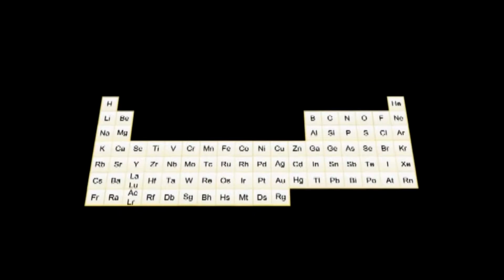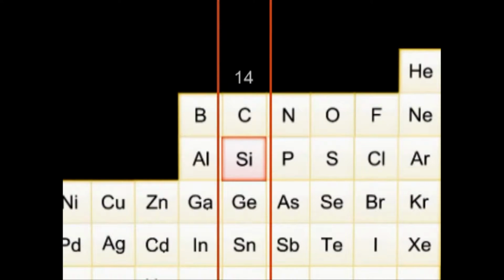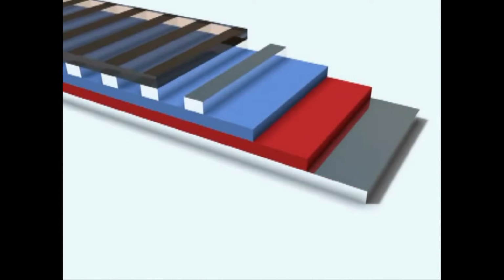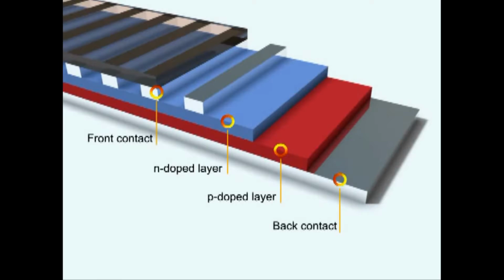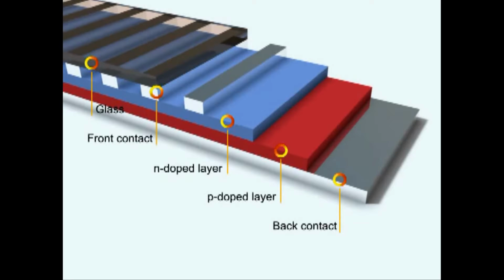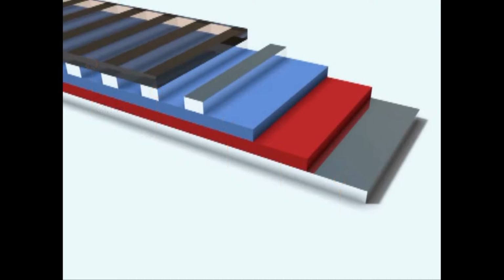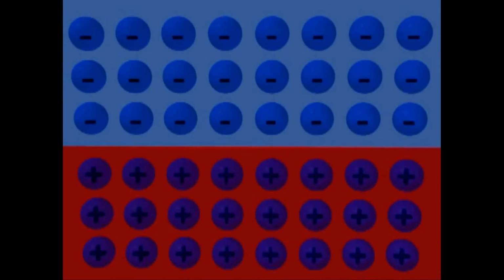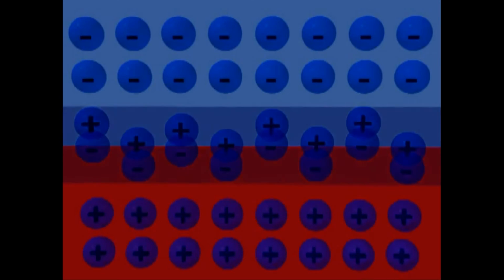Năng lượng mặt trời by HD6